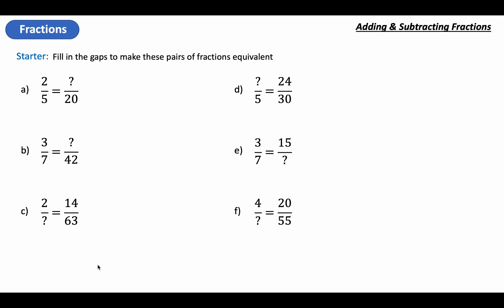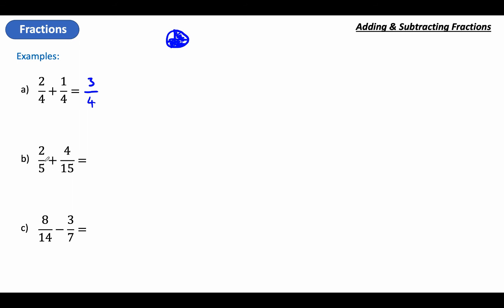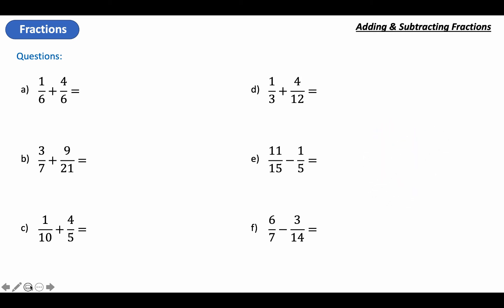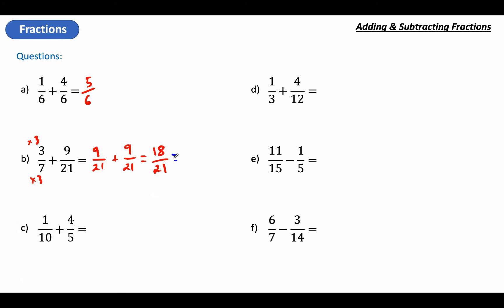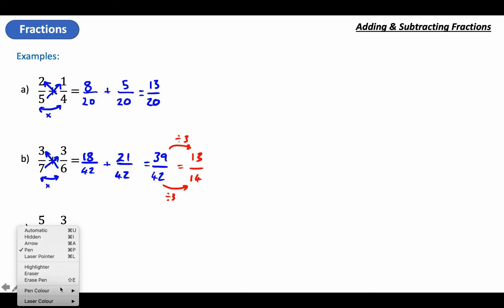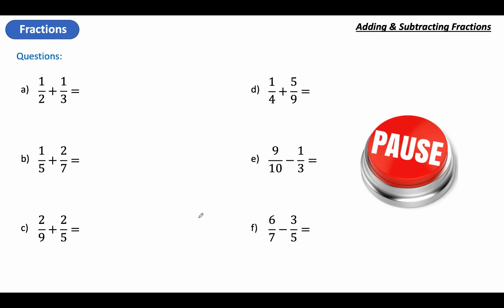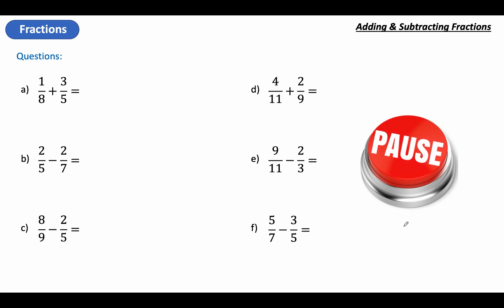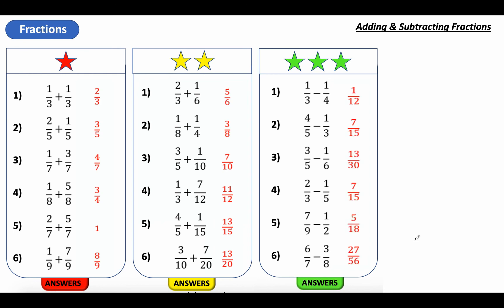Fractions (adding and subtracting)